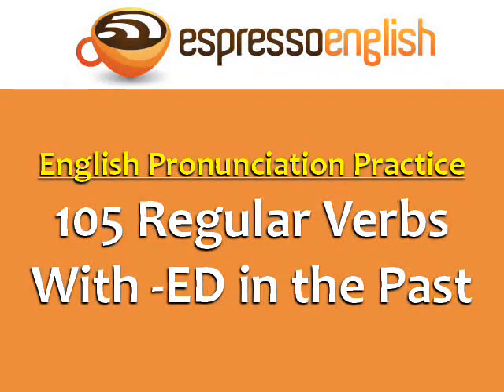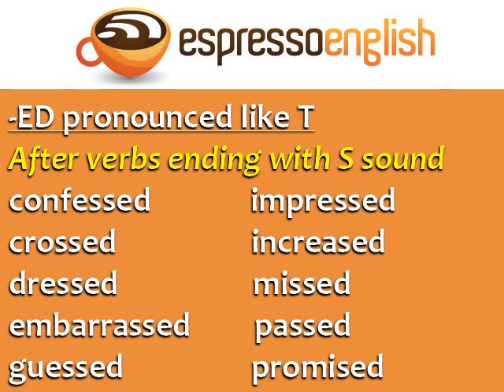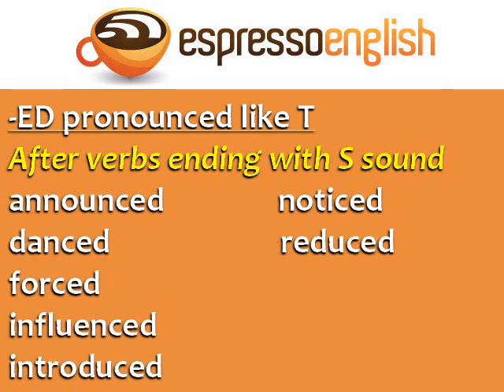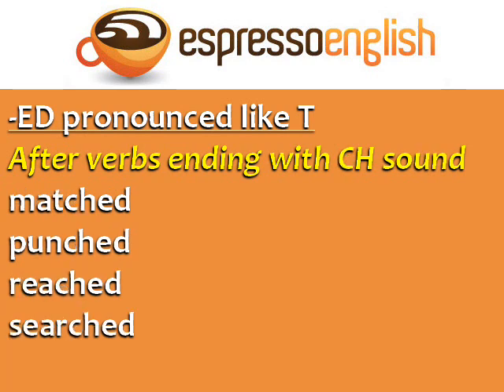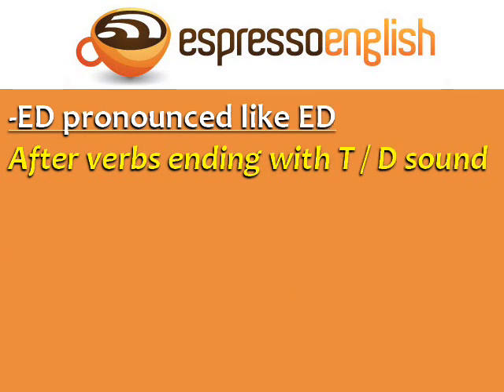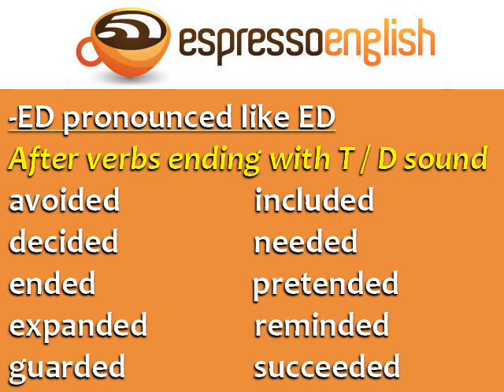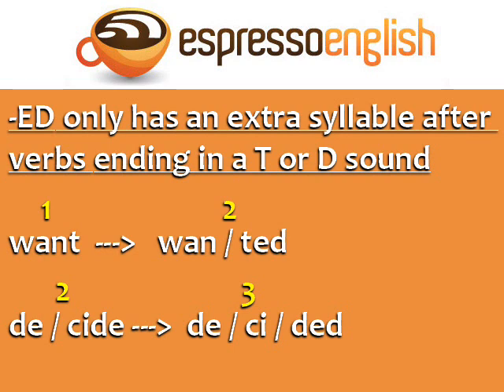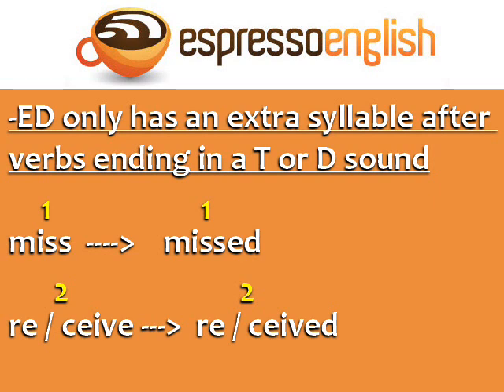105 Regular English Verbs with -ED in the Past: Pronunciation Practice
Many English learners make pronunciation mistakes with the -ED ending of regular verbs in English in the past tense. There are 3 ways to pronounce it:
1) Like T
2) Like ED (with an extra syllable)
3) Like D

Let's do some English pronunciation practice with examples.

for English tips and intensive English courses